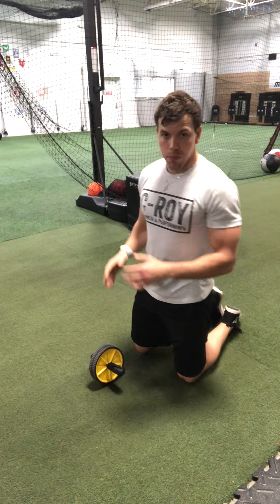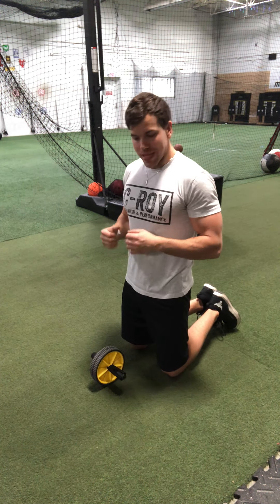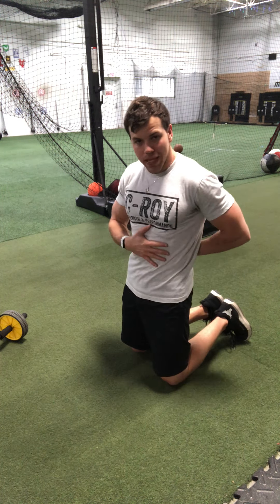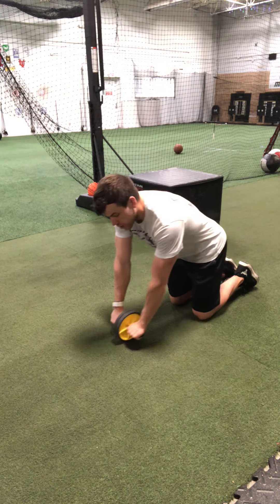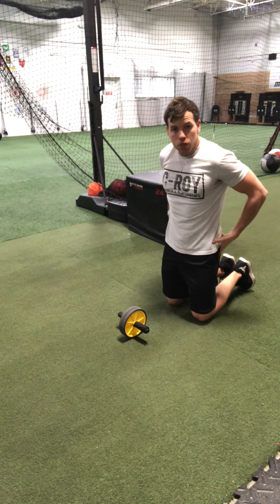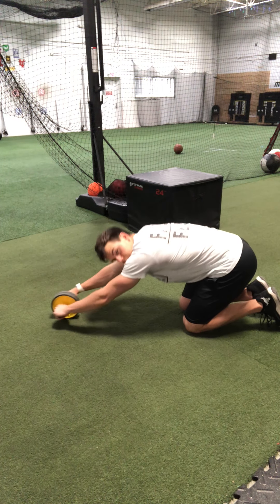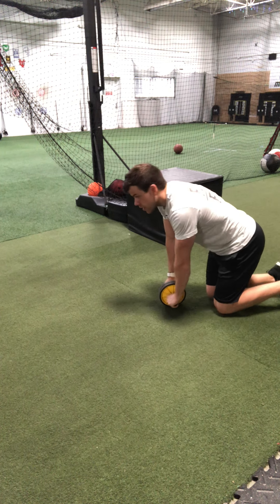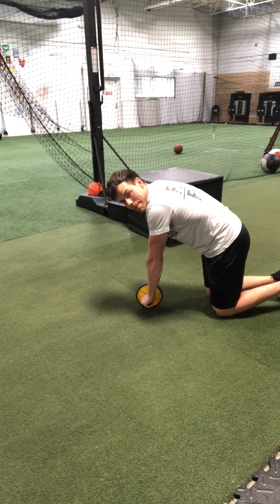Ab Wheel Rollout